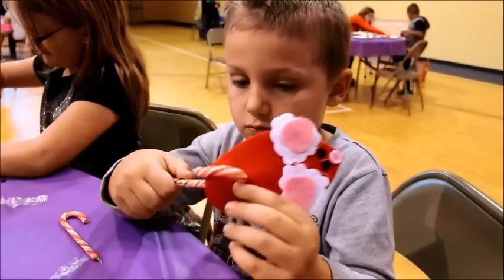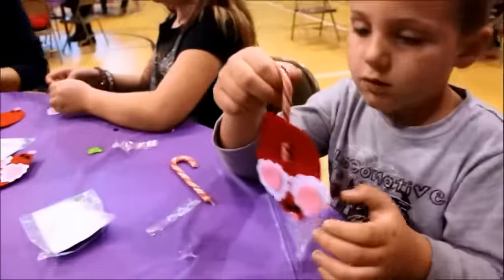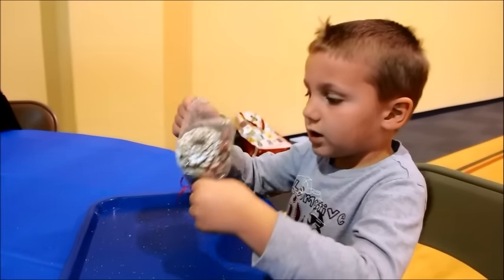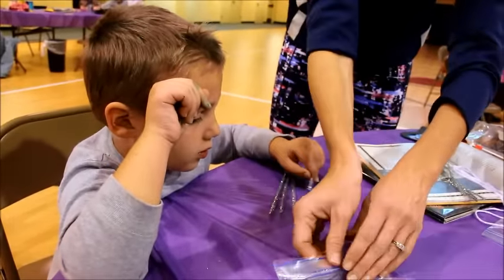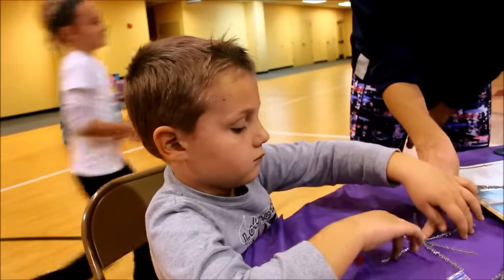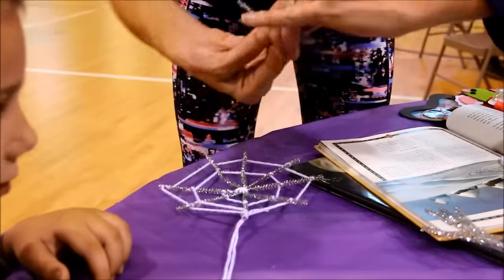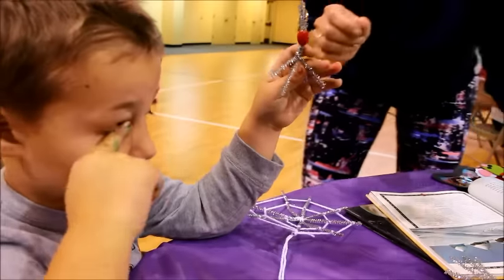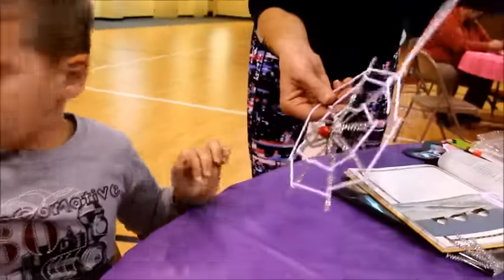Рождественские поделки. Valentina Ok. LifeinUSA. жизнь в США.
На вечере Рождественских поделок в церкве мы раскрашиваем сырное печенье, рисуем Рождественские цветы
рулоном от бумаги, делаем Рождественскую мышку и золотую шишку украшения для ёлки, а также плетём волшебную паутинку из народной сказки. Смотрите как делать простые детские поделки для Рождества или Нового Года.  Рождественские поделки в церкви.
И не забывайте писать в комменариях видео которые хотите видеть на моем канале!!